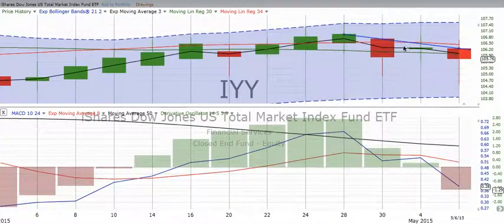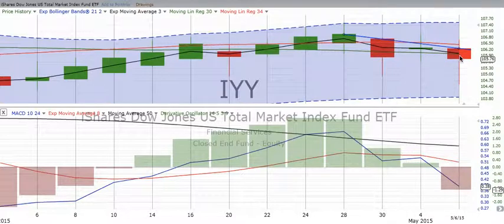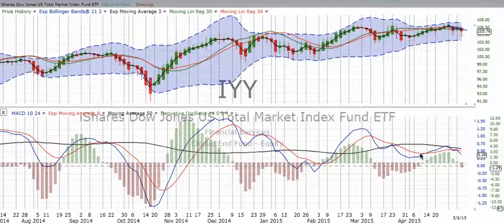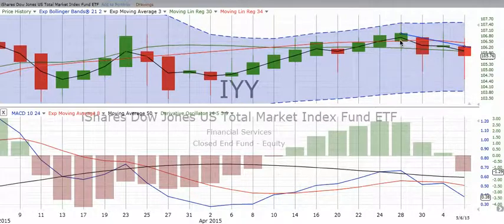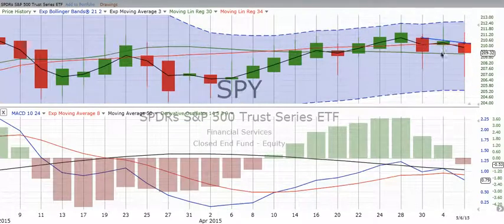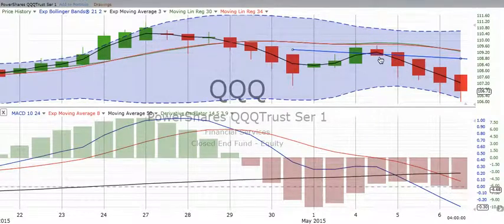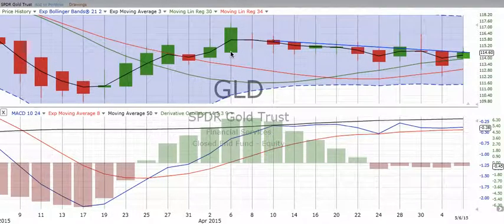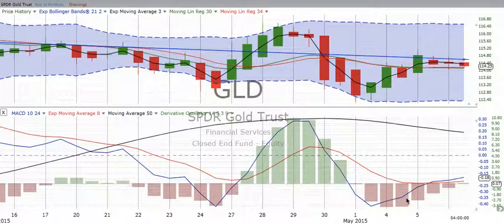Thursday, May 7, 2015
Stock chart review of overall market, S&P 500, NASDAQ 100 & Gold for Thursday, May 7, 2015. I would love to have your comments and suggestions!